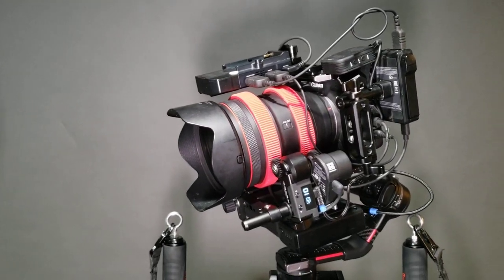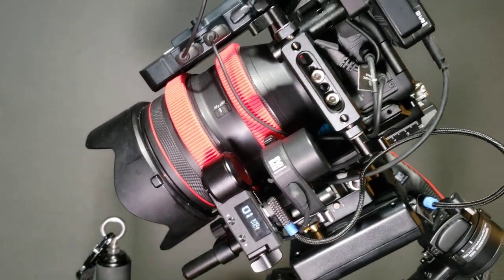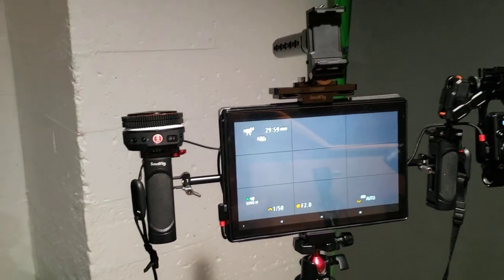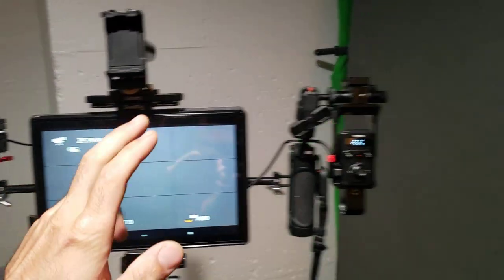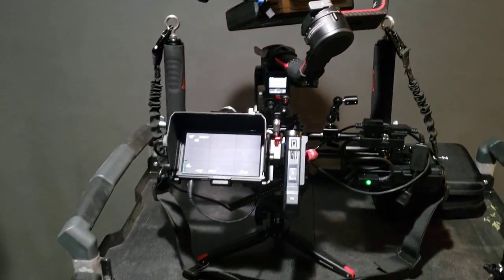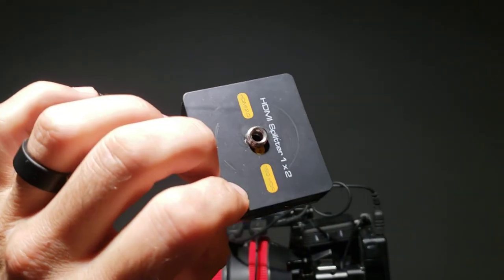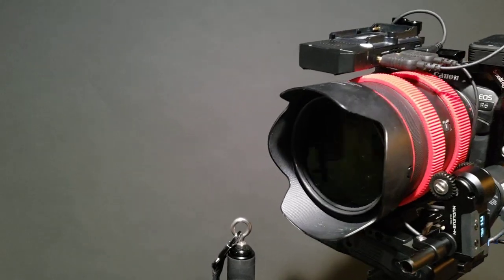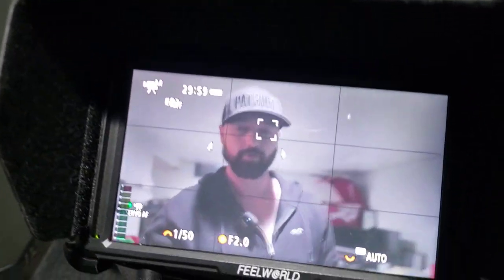DJIRS2 + RAVEN EYE TRACKING + WIRELESS TRANSMITTER AND MUCH MORE - MUST SEE!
If this video gets more than 500 views I will post all the necessary parts that I used to make this work!